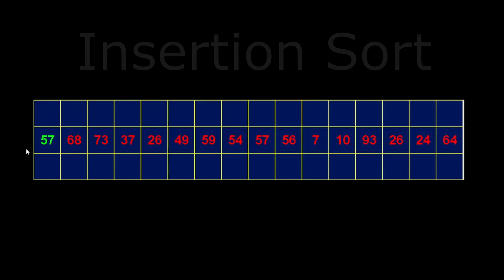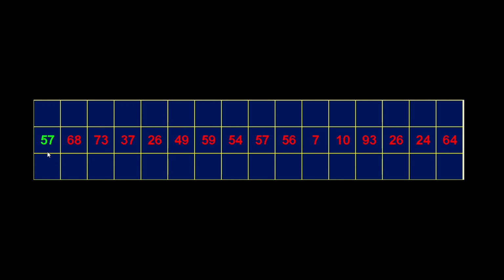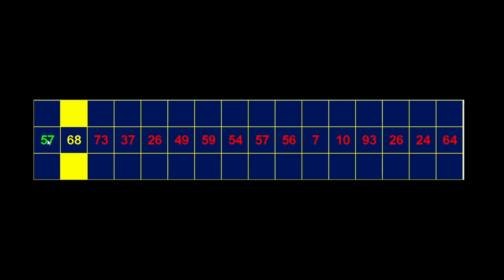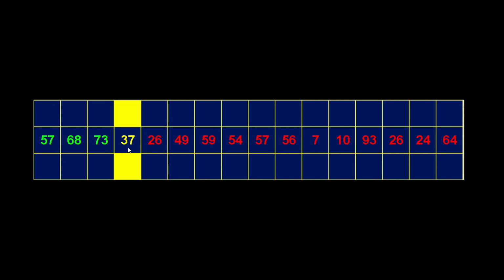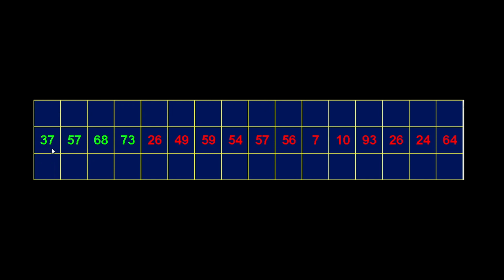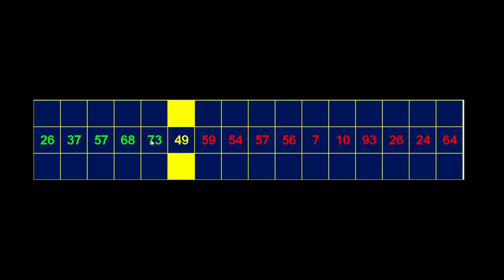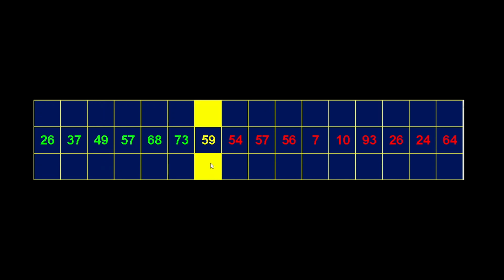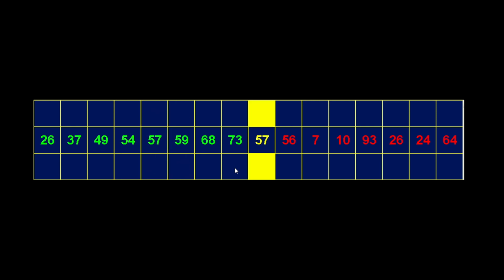Visualizing how Insertion Sort works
A visualization of Insertion Sort in action.  Watch, step-by-step, as this algorithm sorts an array of integers.